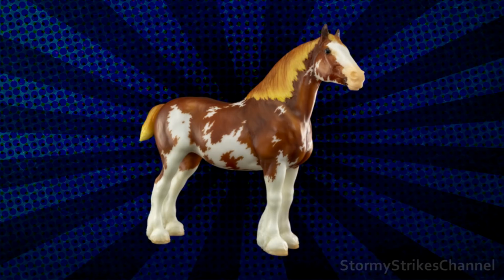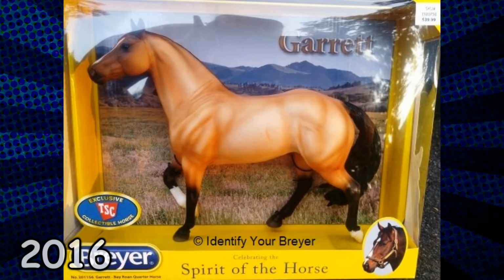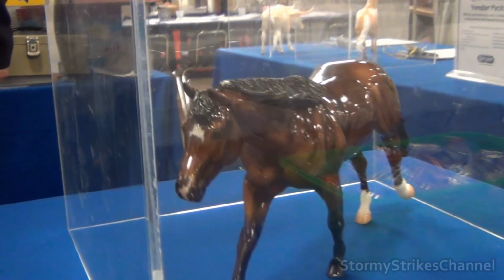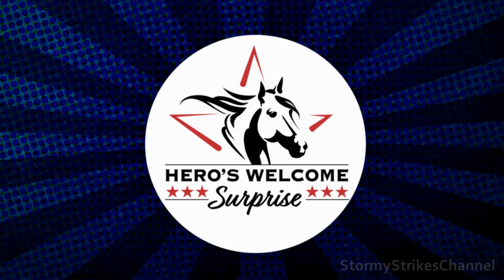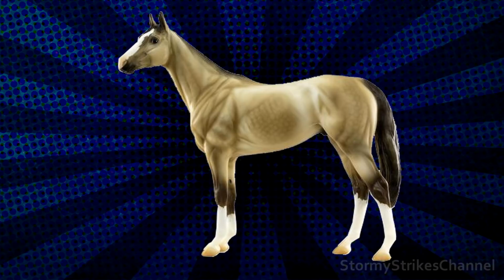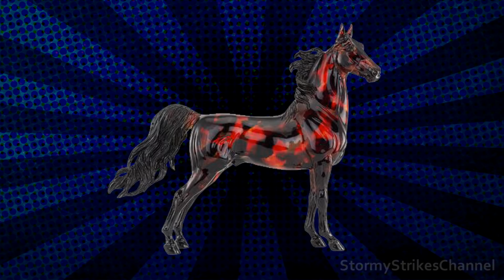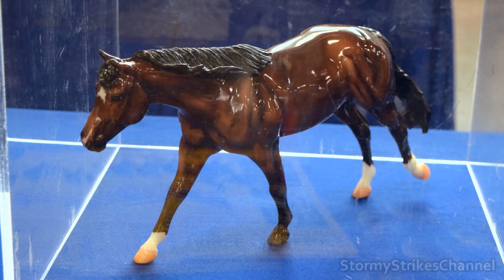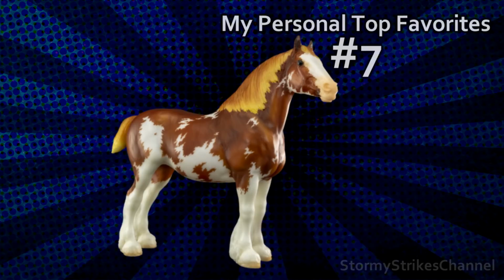My Thoughts About the BreyerFest 2019 Special Run Models! + (some) Speculations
My thoughts, opinions, and even some speculation, about the BreyerFest 2019 Special Run models! Four of which I got to see in person at BreyerWest!

~~ LINKS ~~